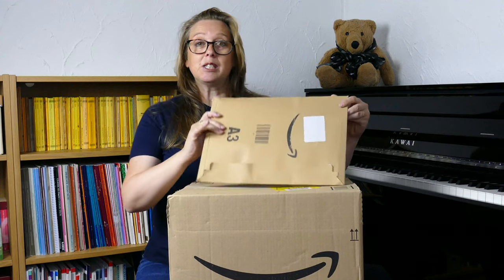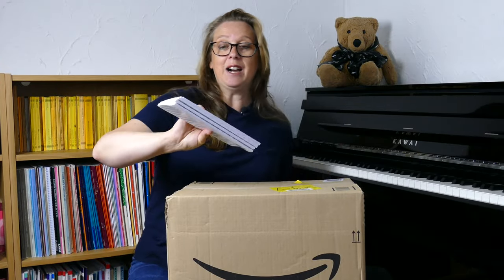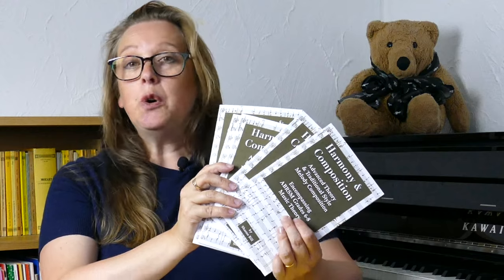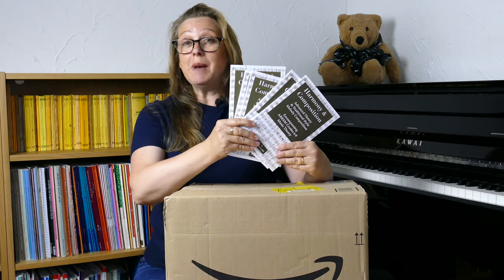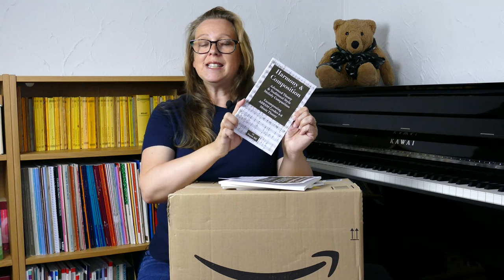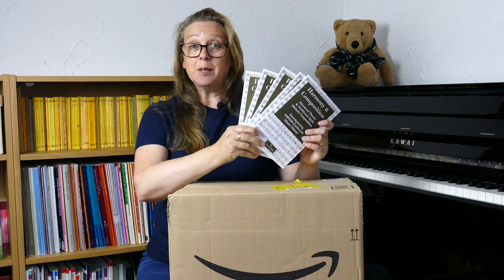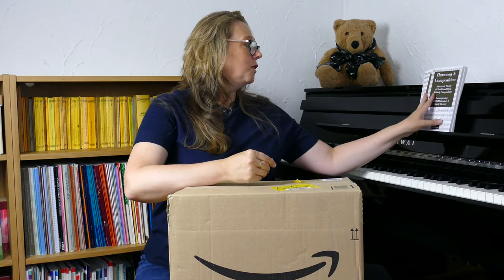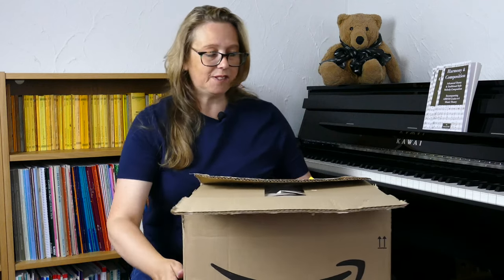UnBoxing MY Books (Harmony & Composition, and Music Practice Diary) - Sharon Bill Music Matters Vlog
So thrilled to have my NEW books in my hand. My Harmony and Composition book is a pocket sized resource for Grades 6-8 Music Theory, and advanced harmony study. Also, my Music Practice Journal helps you to keep track of your instrument practice, along with motivational quotes from luminary composers such as J. S. Bach. I also include helpful teaching tips derived from my years of being a music tutor.

It’s always exciting to receive a parcel, but it’s so very thrilling to have my own books in my hand! Thank you for sharing the moment with me.

Amazon.co.uk
Harmony and Composition
Music Practice Diary

Amazon.com
Harmony and Composition
Music Practice Diary